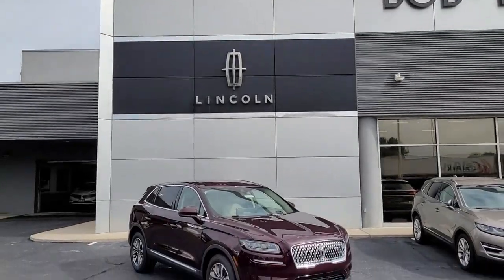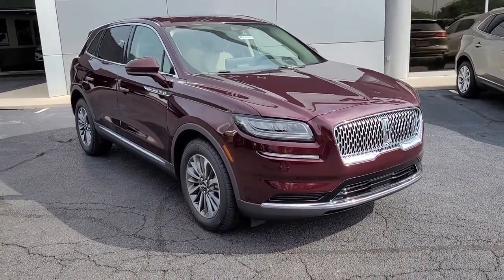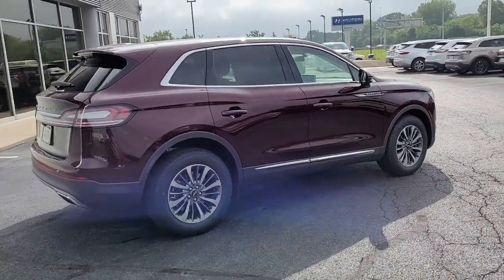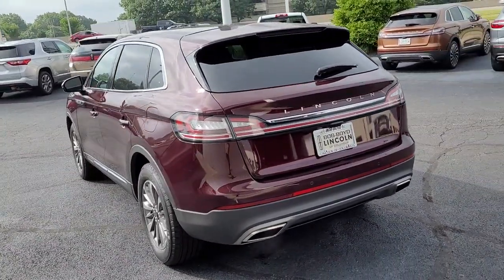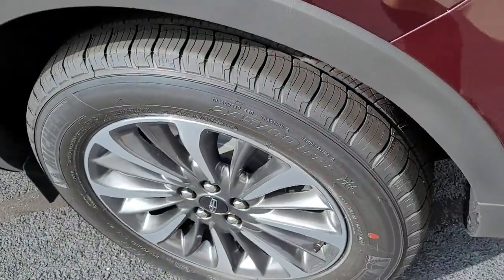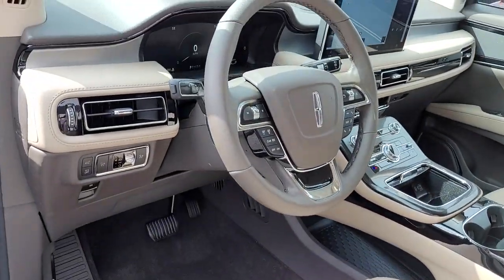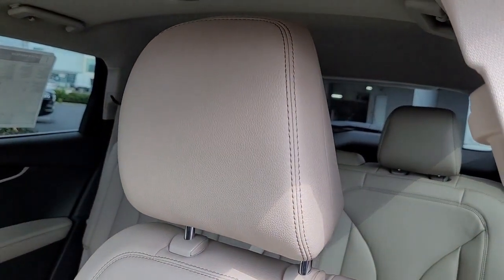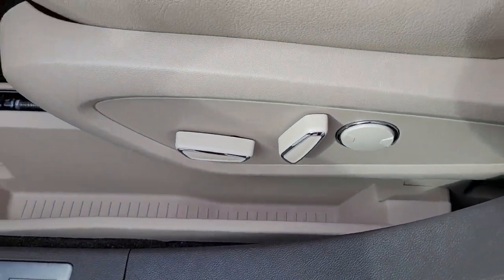2022 Lincoln Nautilus Lancaster, Delaware, Columbus, Powell, Dublin, OH N22533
Burgundy Velvet Metallic Tinted Clearcoat New 2022 Lincoln Nautilus Standard available in Lancaster, Ohio at Bob Boyd Lincoln of Columbus. Servicing the Delaware, Columbus, Powell, Dublin, OH area.

2445 Billingsley Rd.